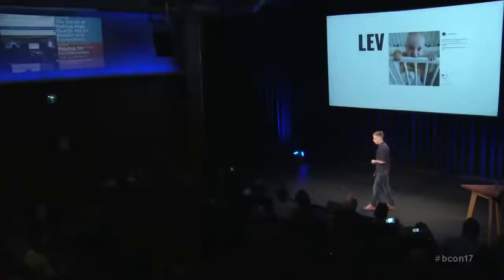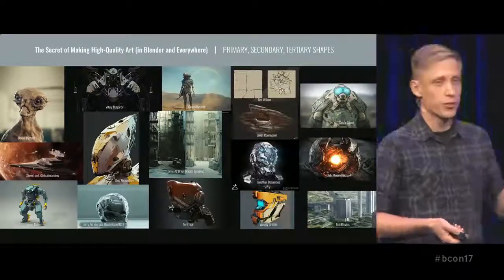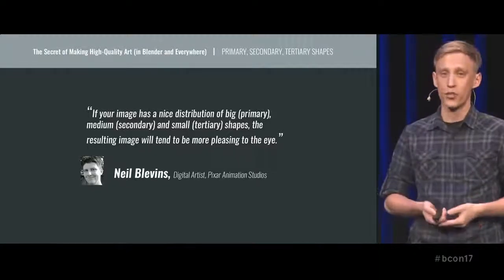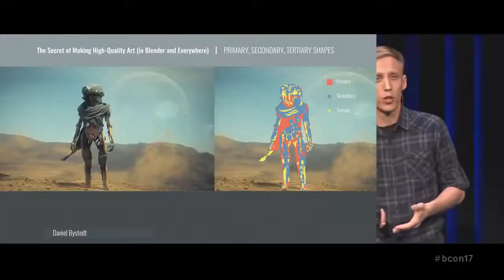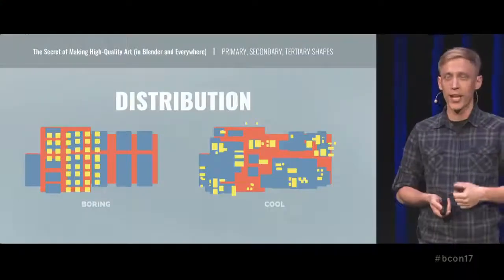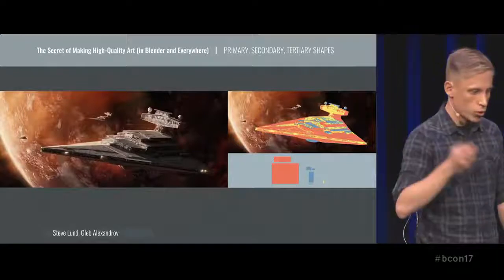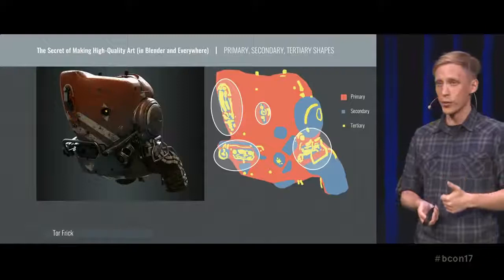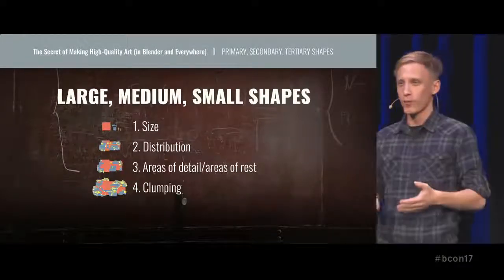The Secret of Making High Quality Art in Blender and Everywhere